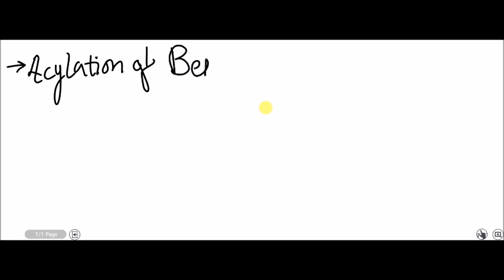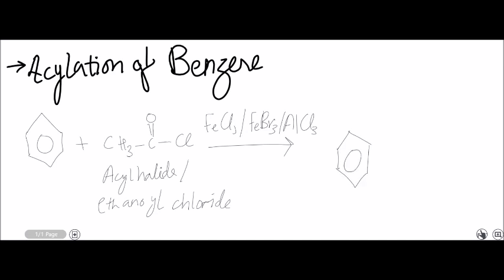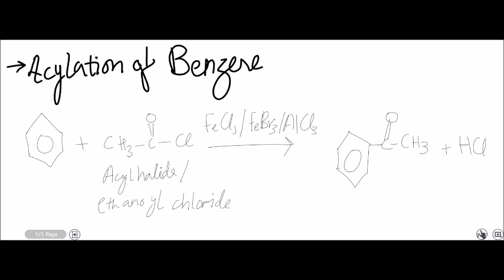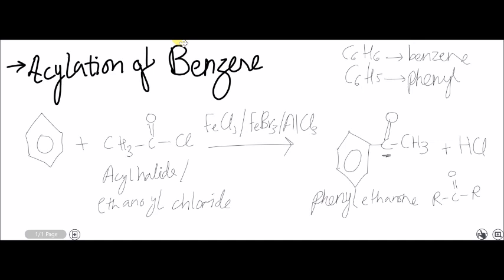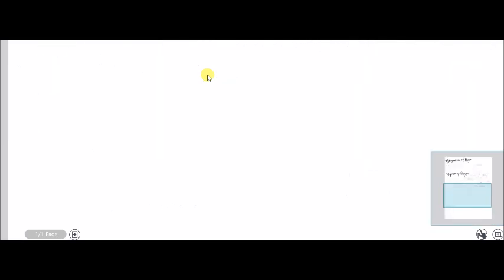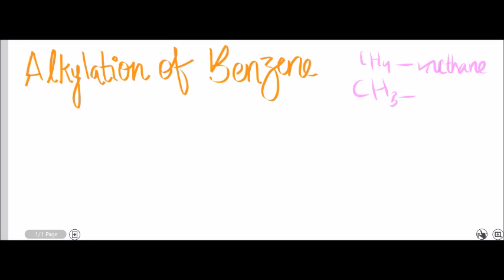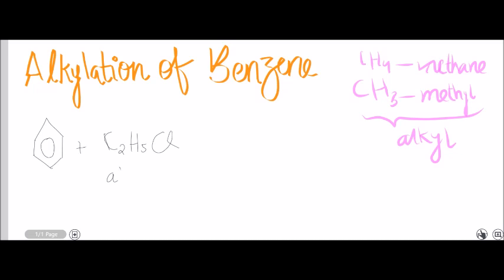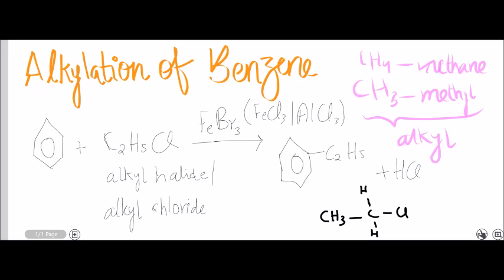Acylation/Alkylation of Benzene